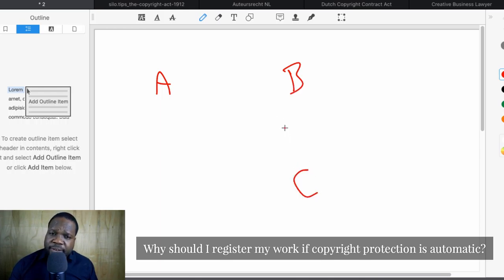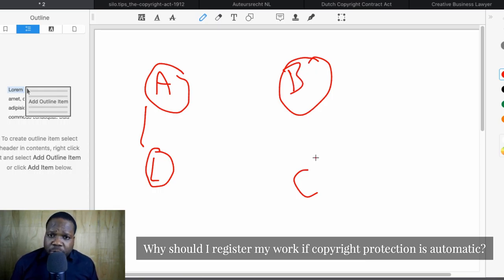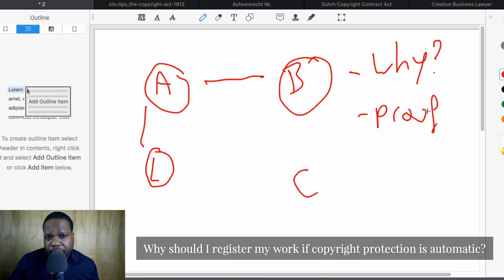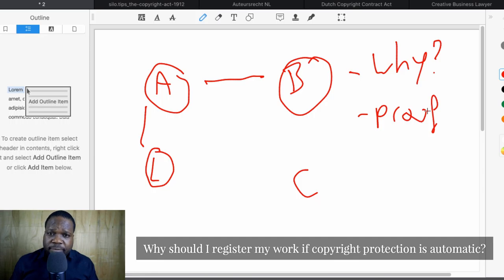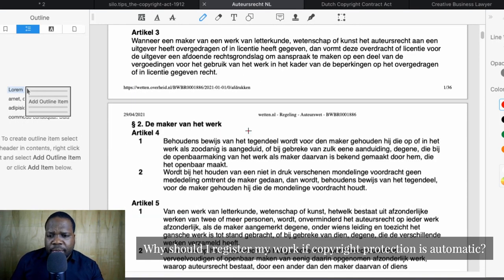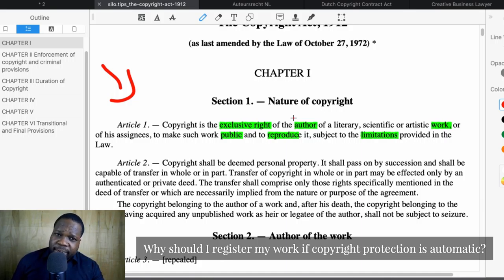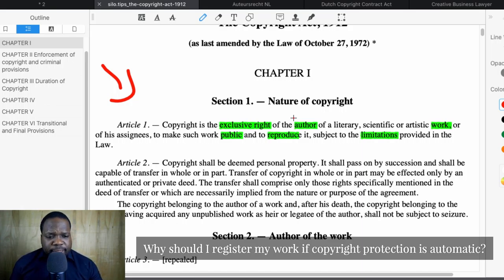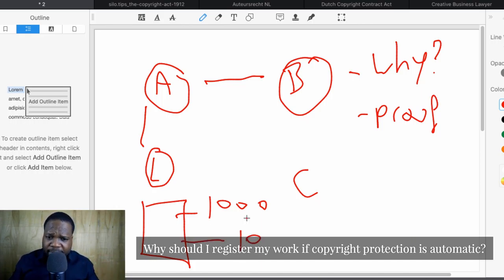Why Should I Register My Work If Copyright Protection Is Automatic? | [ Copyright Netherlands ]